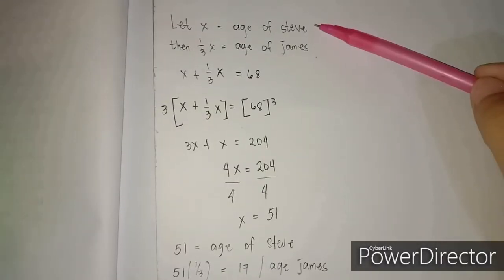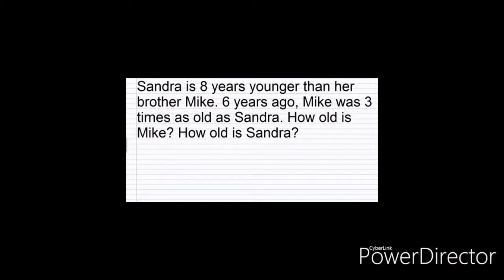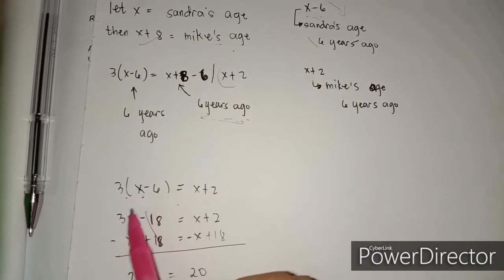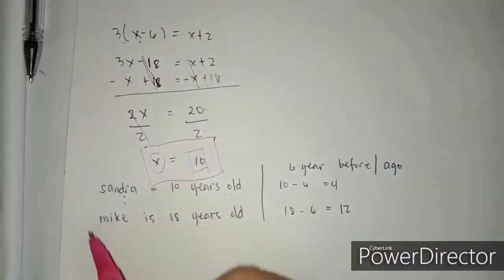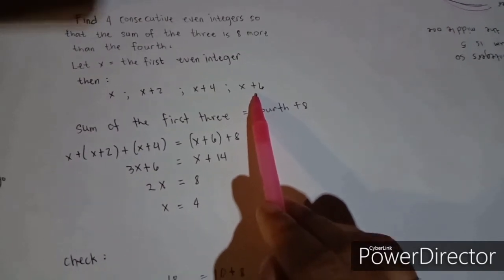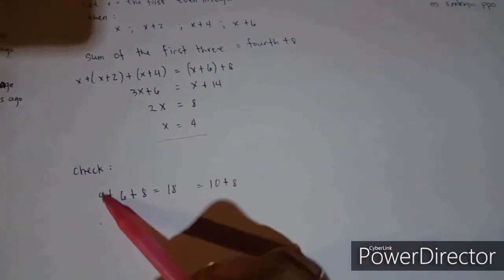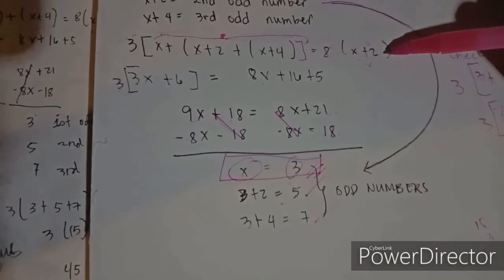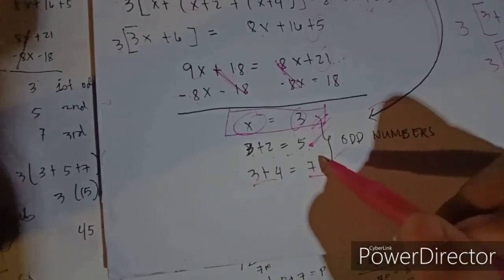PICO_ BSIT 1B